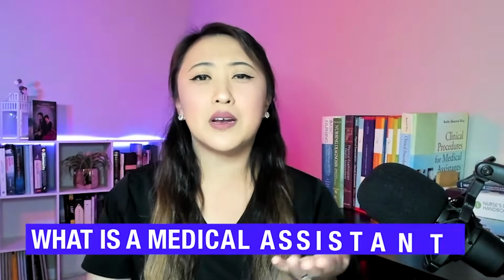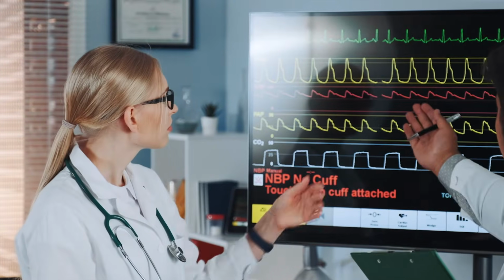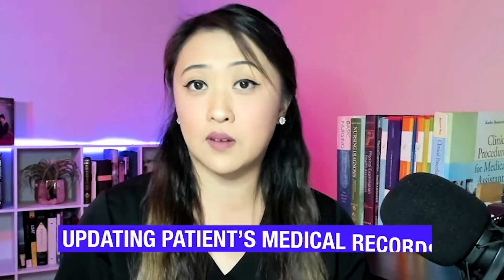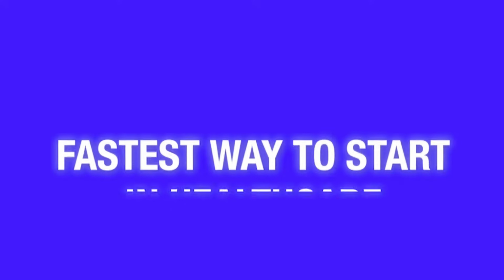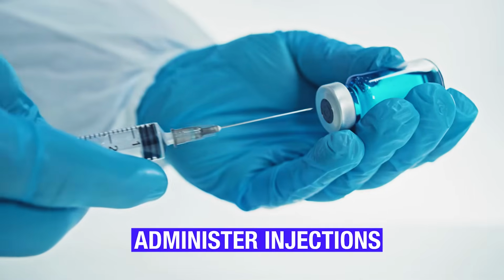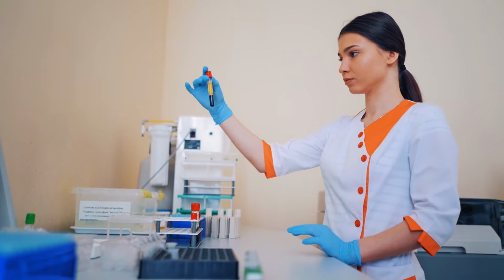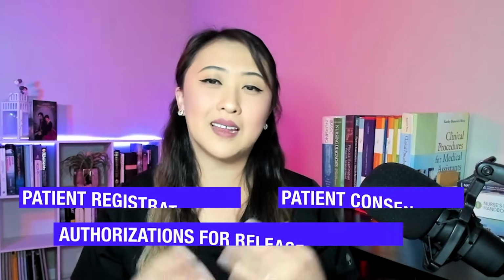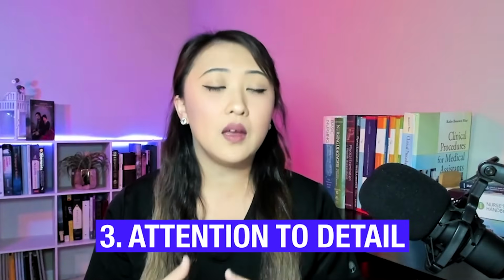What does a Medical Assistant Do? Roles, Duties & Job of a Medical Assistant Explained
💥What Does a Medical Assistant Do - Day-To-Day Duties 💥

Alright, today we have Nancy taking the lead here, and this video is a goldmine of information,

For anyone interested in medical assisting.

Nancy starts off by answering a burning question - “what is a medical assistant?”

Anyone who hears about a new career wants to know more. That’s also the case for this career, and you see folks asking questions about a medical assistant's roles, duties & day-to-day responsibilities.

And Nancy talks about all of that.

That’s not all; they are different types of medical assistants, like an administrative medical assistant or a clinical medical assistant.

You learn about the major difference between the two, plus how your roles might change depending on what you were hired for.

Finally, Nancy also breaks down how to prepare for your day when you start working as a medical assistant.

If you’ve ever wondered if you’ll be able to work as a medical assistant, or if you were wondering if this career is right for you or not,

You’ll get a lot of clarity watching this video.

If you purchase a product or service with the links that I provide, I may receive affiliate commissions or compensation which add no extra cost to the purchase price and helps support me so I can continue to provide my viewers with great content about certifications and education.